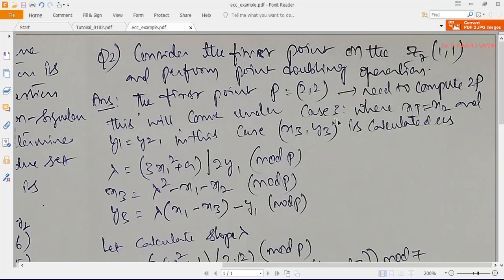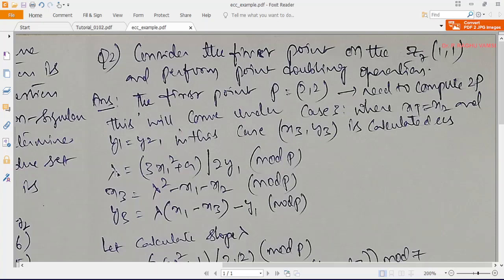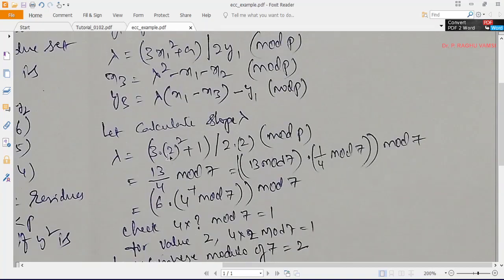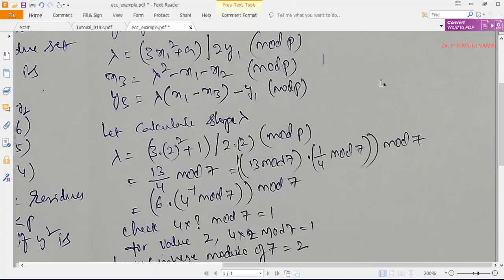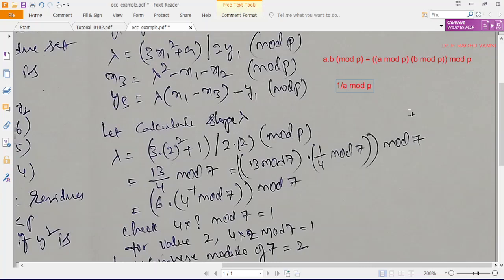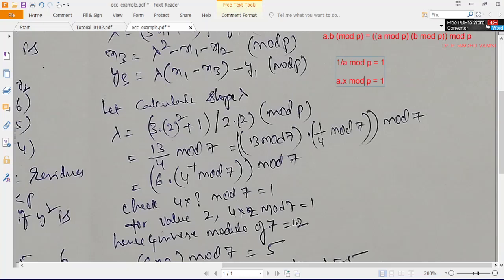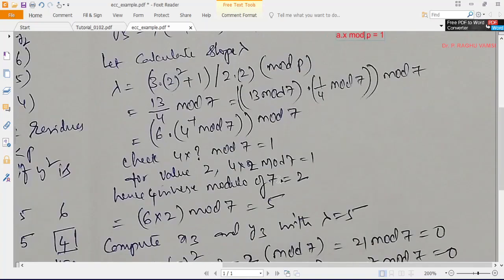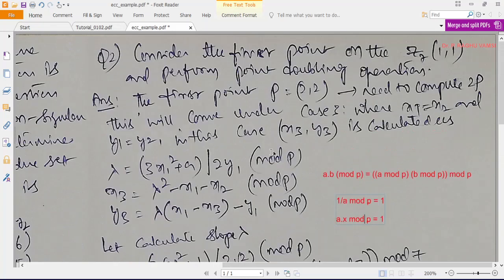06B Point Doubling | Operation on Elliptic Curve | Example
06B Point Doubling | Operation on Elliptic Curve | Example